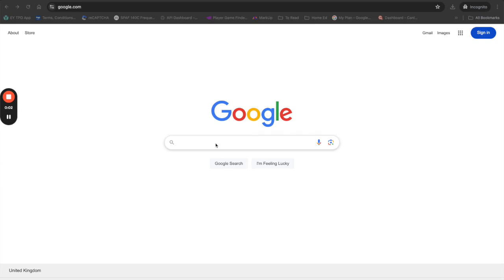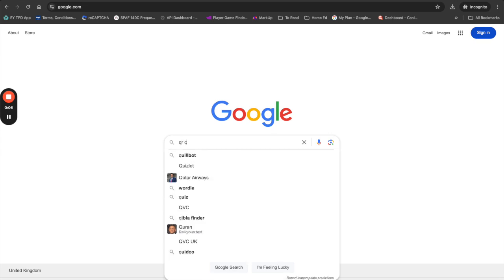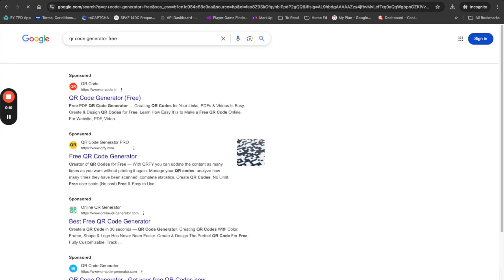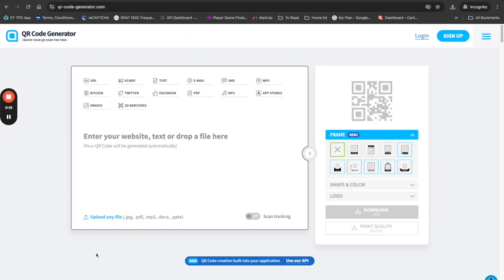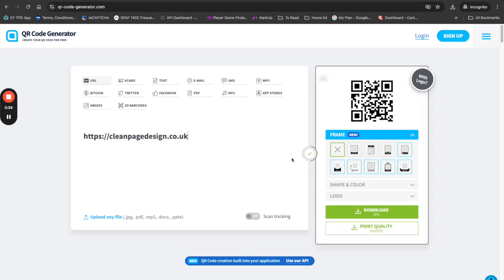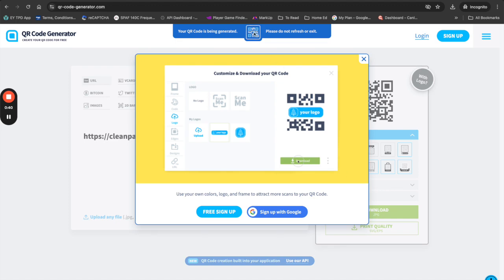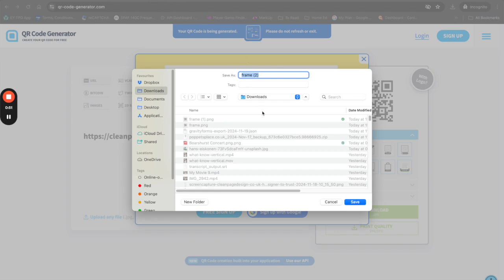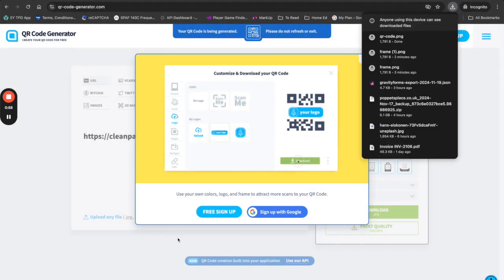How to generate a QR code for free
A very quick video showing you how to use QR Code Generator (dot com) to create a free basic QR code and download it as a jpg file.